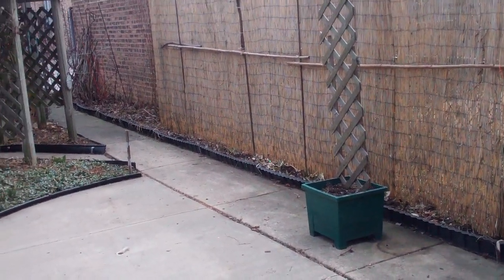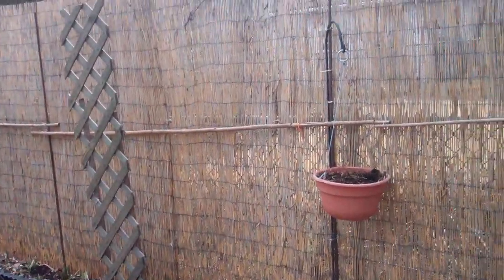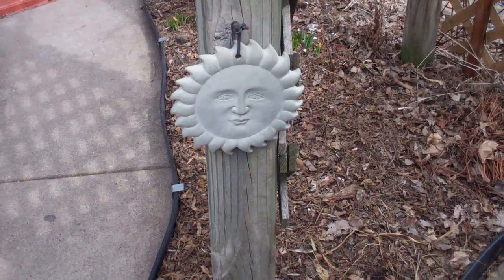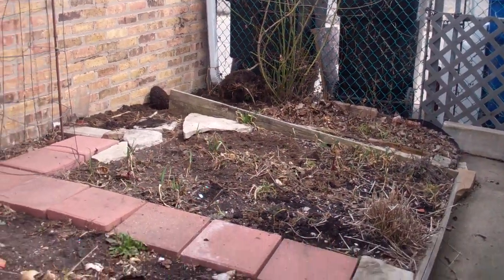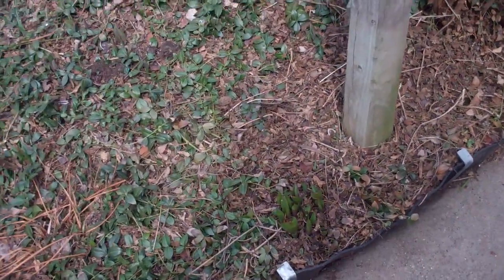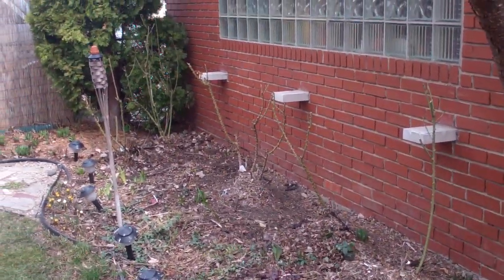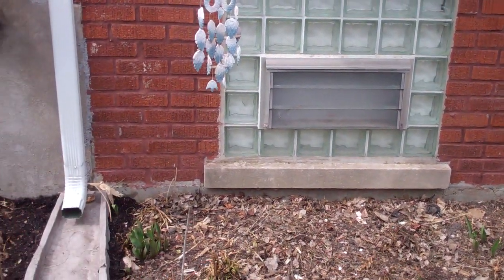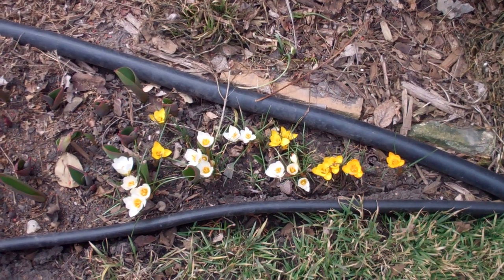WB Garden Spring 1 2013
The last few days we were able to get out in the garden and do some cleanup. We had a Cold March and even now some parts of the garden is frozen still. A few early crocus are open and some springs bulbs are up but little has bloomed yet. Beneath the soil lay many flowers waiting for warmer weather to emerge. It felt really good to get out in the sun and get my hands in the dirt.